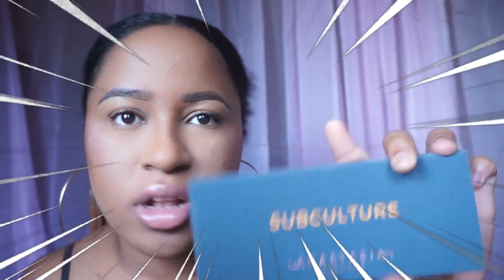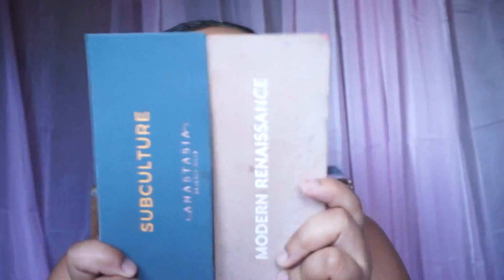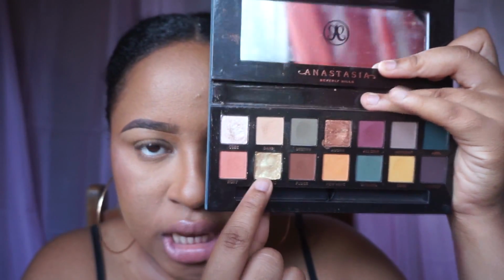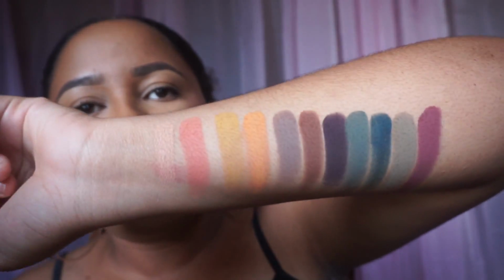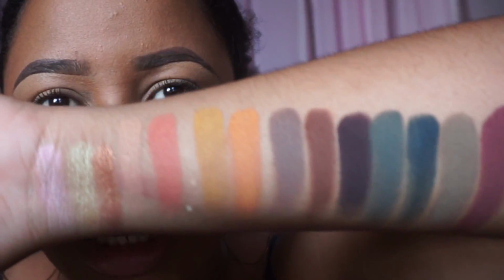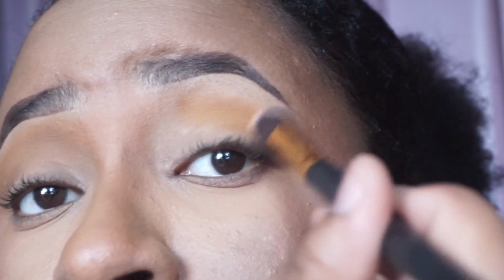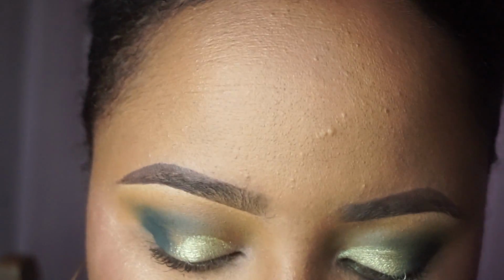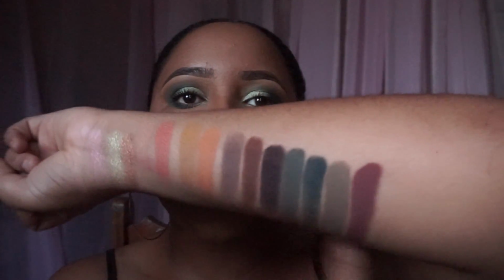Has anything changed? ABH Subculture Palette Review & Demo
I am terribly sorry for the horrible lighting, I'll do better next time!

Fine me everywhere @patcisely